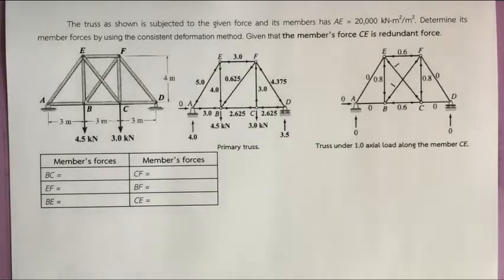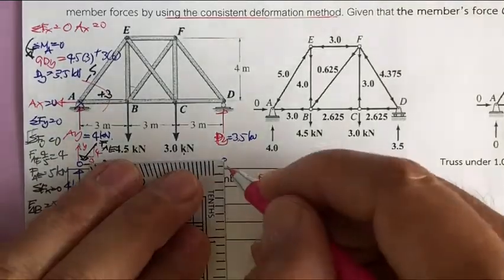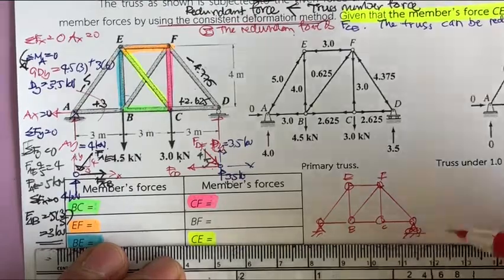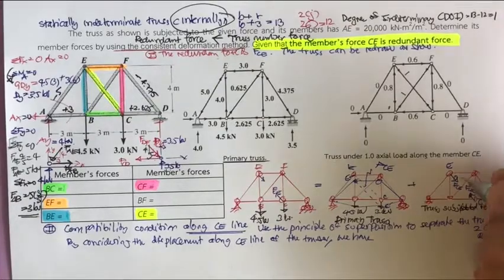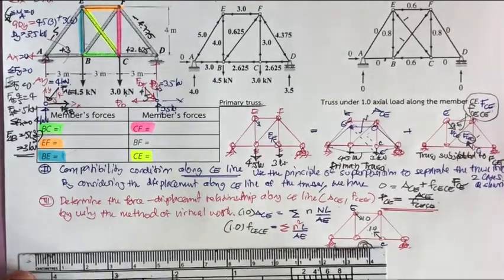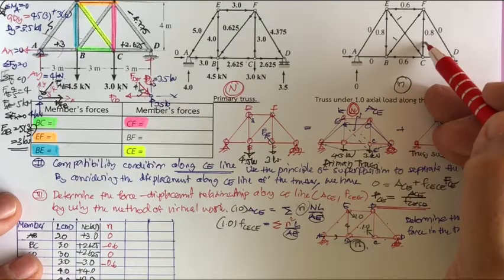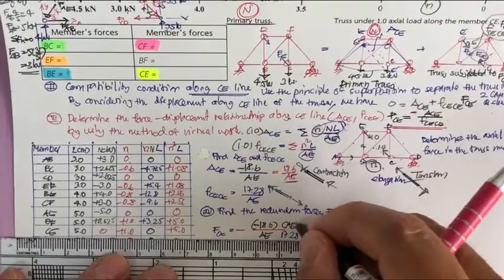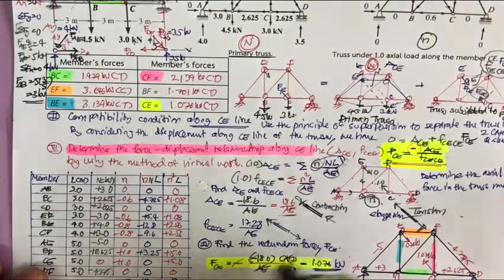582314 Ch 8 (Clip 3/3 Lec 23) Method of Consistent Deformation : Extra Example 2 Truss